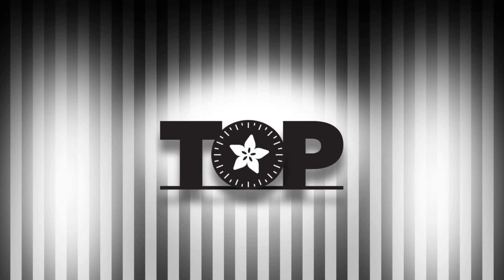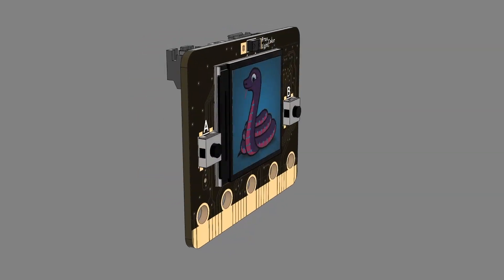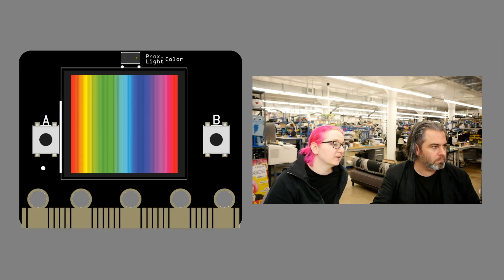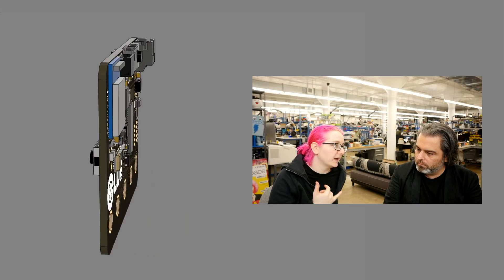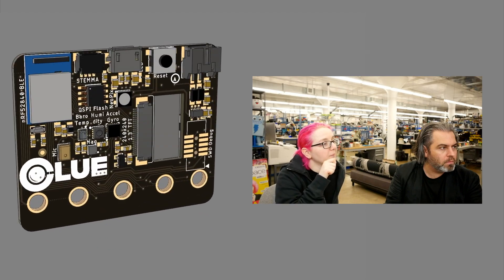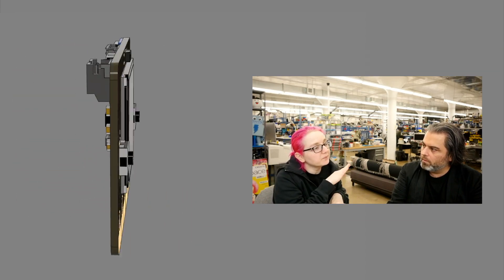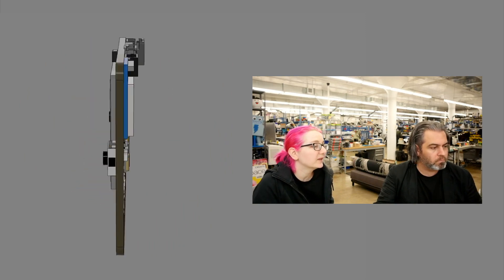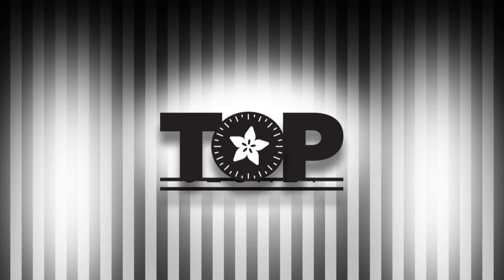Adafruit Top Secret! December 24, 2019 - Get a clue :)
Special edition of top secret! Introducing Clue!